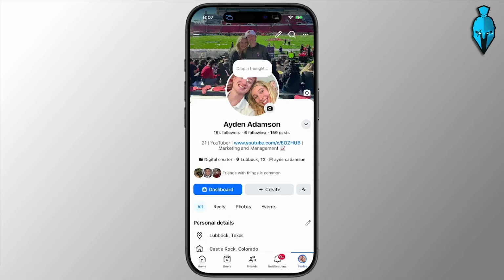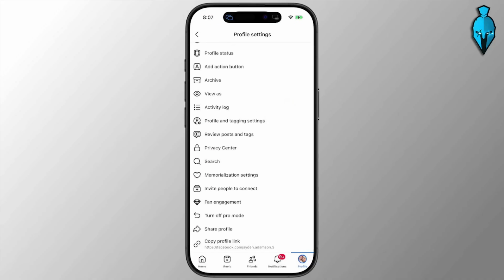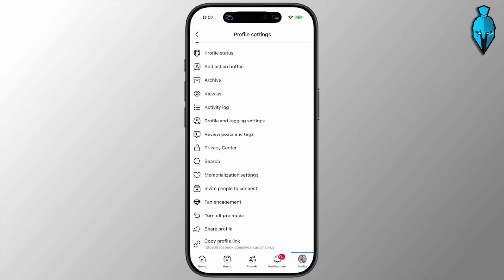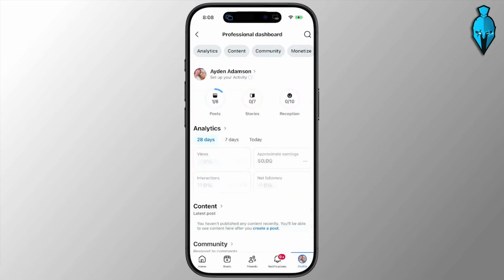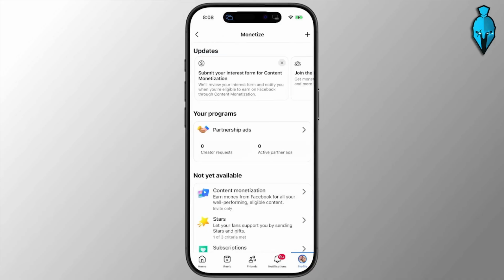How To Monetize Facebook Account - Full Guide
How To Monetize Facebook Account,Monetize Facebook Account,how to monetize Facebook account,Facebook monetization tutorial 2026,make money on Facebook account,turn on monetization Facebook,Facebook Professional Mode monetization,Facebook Content Monetization guide,check monetization eligibility,Facebook creator tools dashboard,earn money from Facebook Reels,Facebook Stars monetization setup,Meta Business Suite monetization,creator monetization requirements